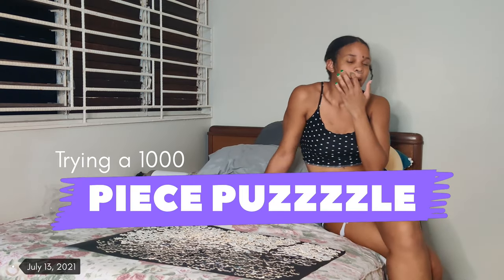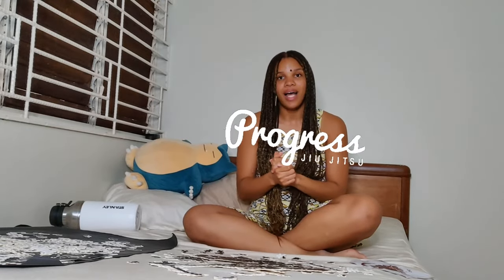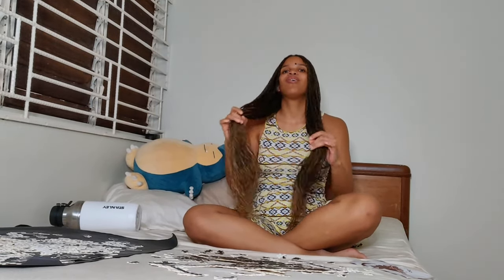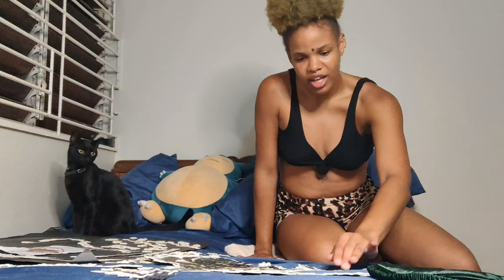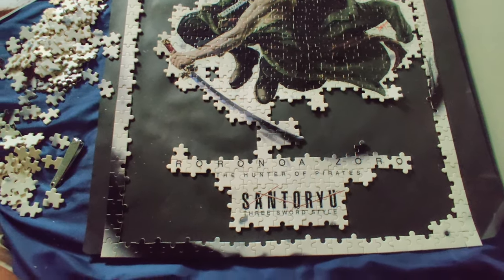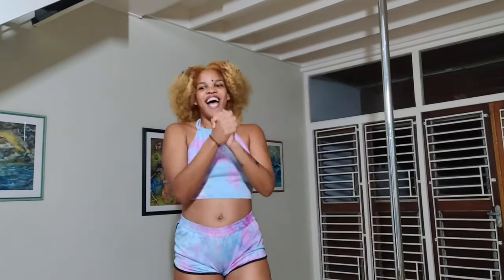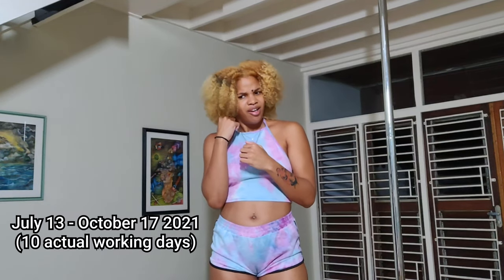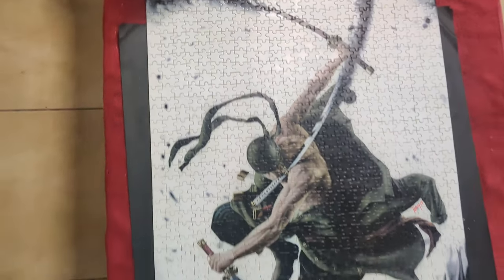Zhoe Tries: 1000 Piece Puzzle (Try VLOG #5)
Title is pretty self explanatory, just a visualization of me completing a ONE THOUSAND PIECE PUZZLE. (A nuff pieces that)